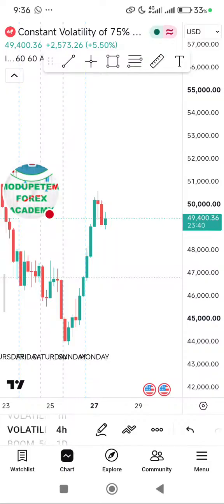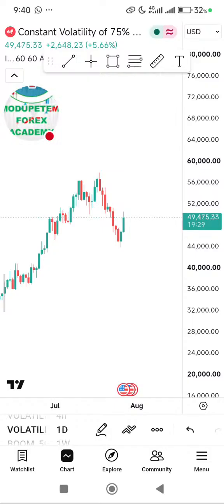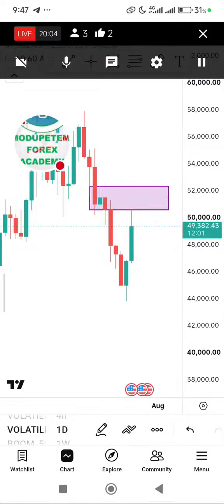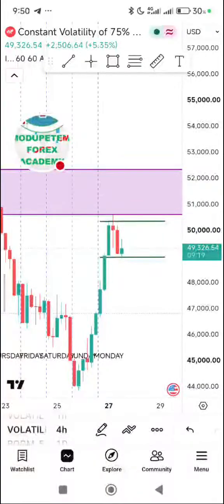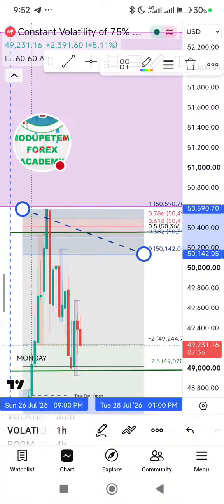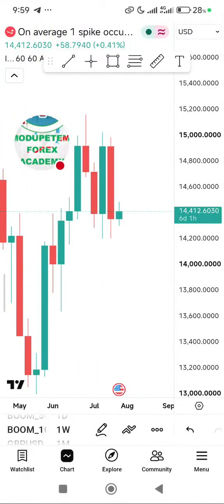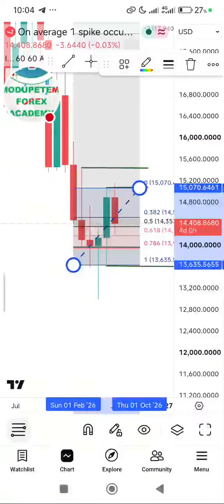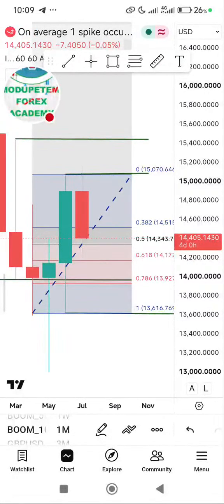🔴 LIVE: CRT Market Analysis | Boom 1000 & Volatility 75 | ICT Trading Strategy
Welcome to today's LIVE CRT Market Analysis!

In this session, we'll analyze Boom 1000 and Volatility 75 using Candle Range Theory (CRT), ICT concepts, Smart Money Concepts (SMC), and price action.

What you'll learn:
✅ CRT Candle Identification
✅ Liquidity Sweeps
✅ Market Structure

• Weekly Forex Market Outlook
• CRT Trading Strategy Tutorials
• ICT Trading Education